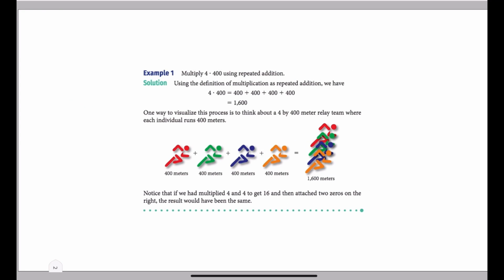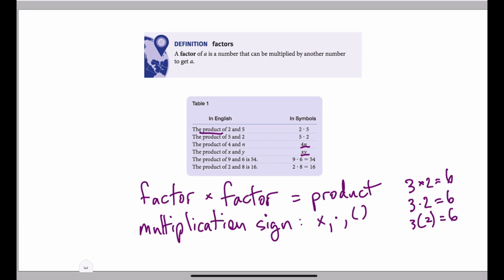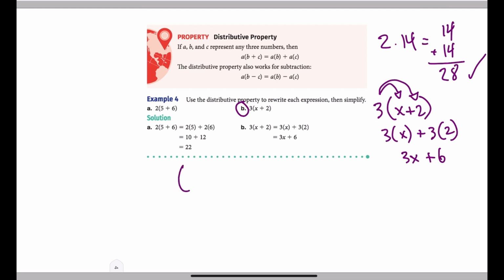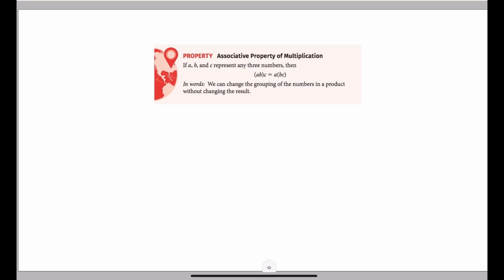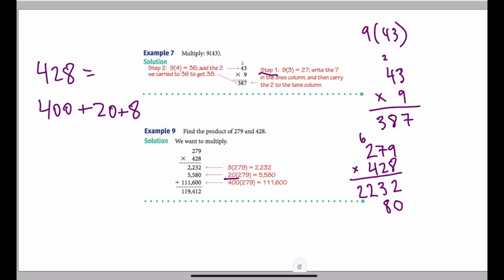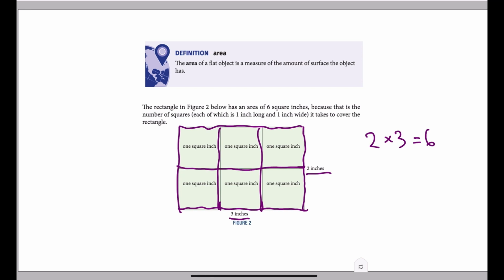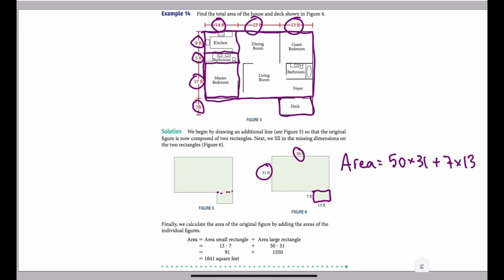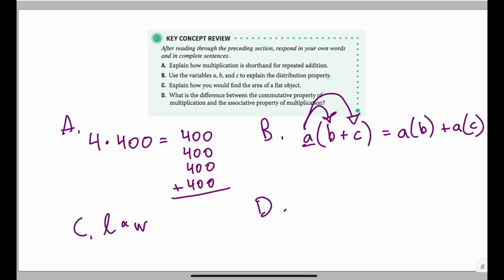MATH 101 Prealgebra 1.5